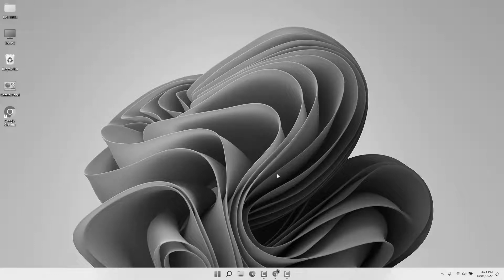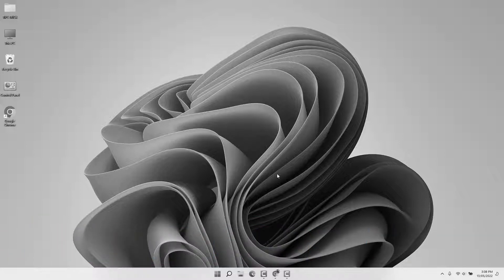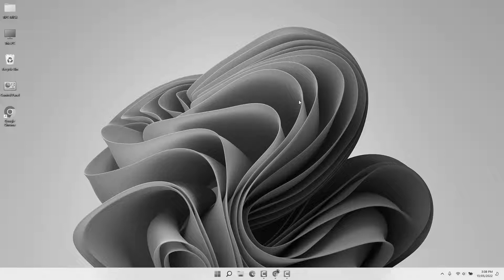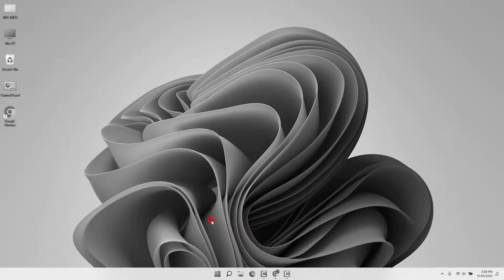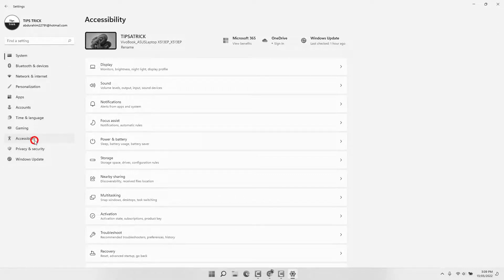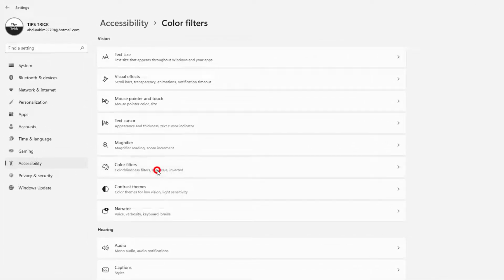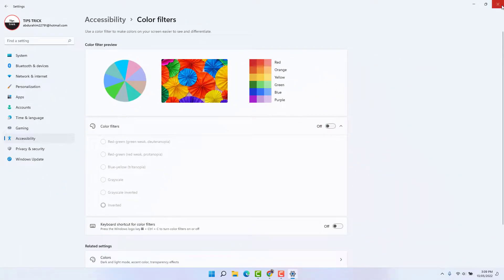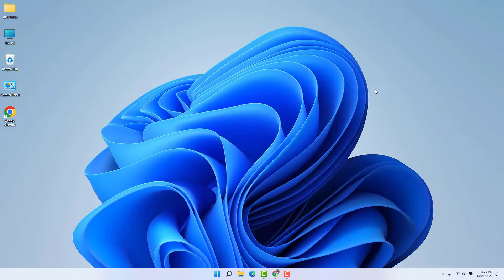How to Fix Windows 11 Gray Screen Problem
Here in this video tutorial, I will show you guys how to solve Windows 11 Gray screen problem on your PC or Laptop.